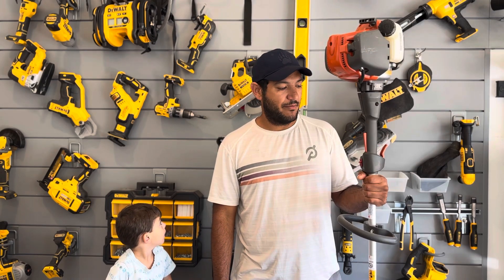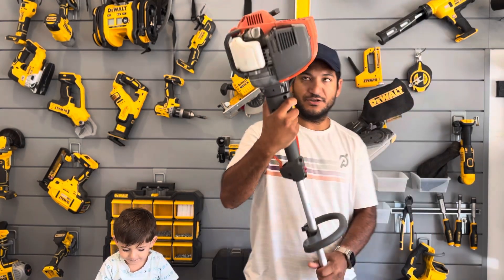Husqvarna String Trimmer - Power Rotary Scissors Tool Review